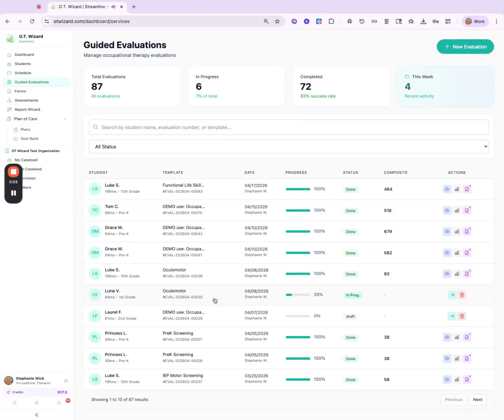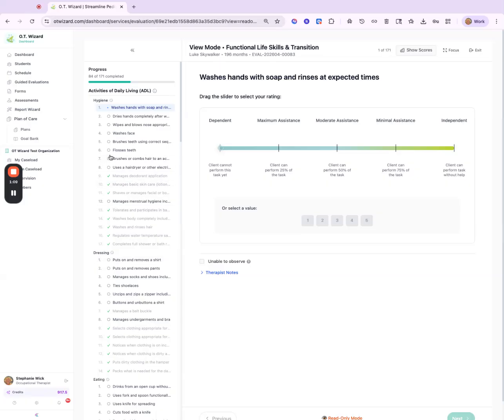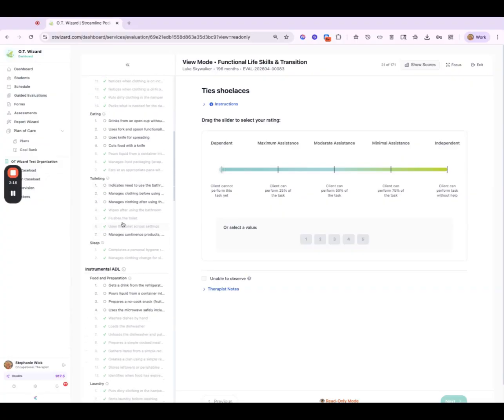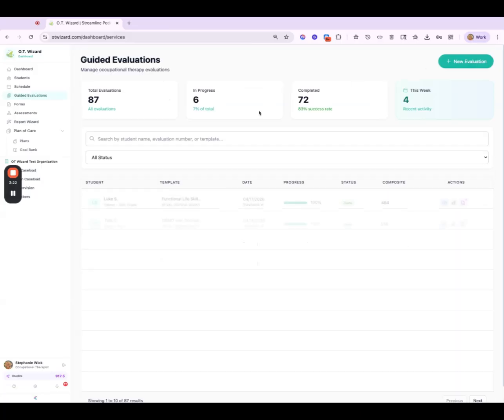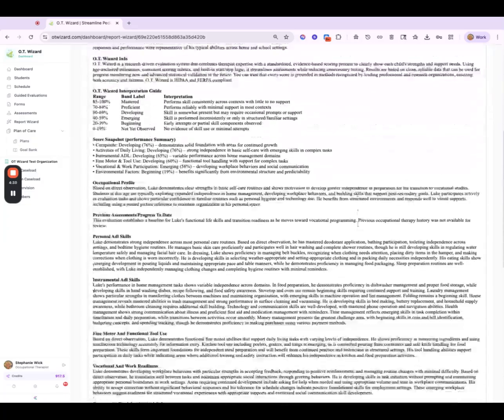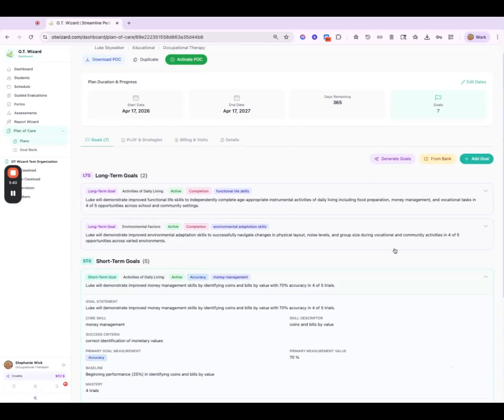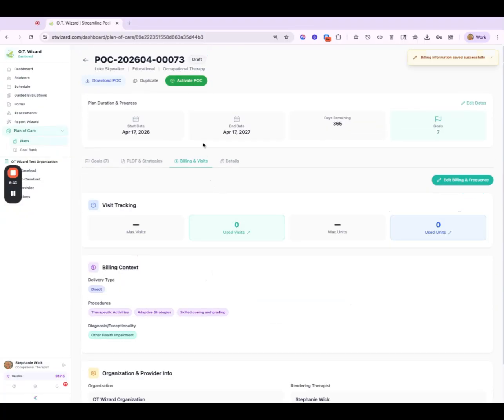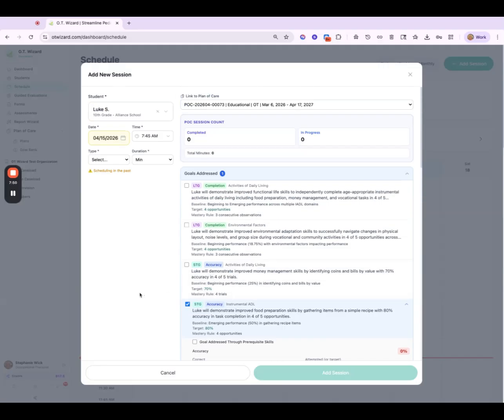MyTherapyWizard | Functional Life Skills and Vocation Transition Evaluation